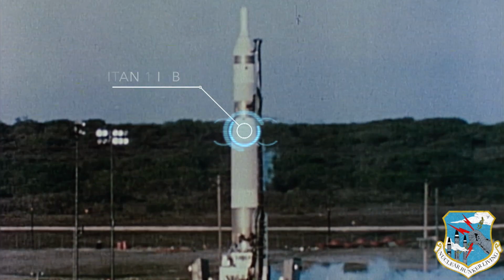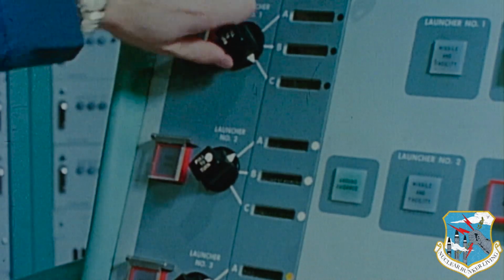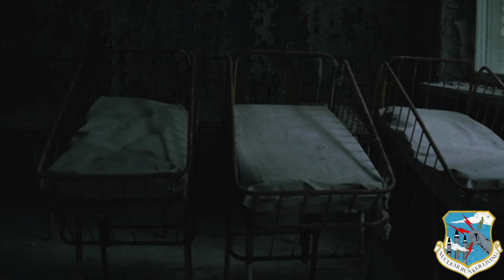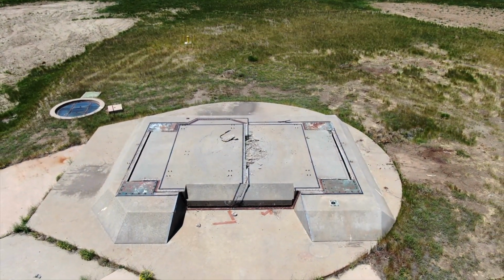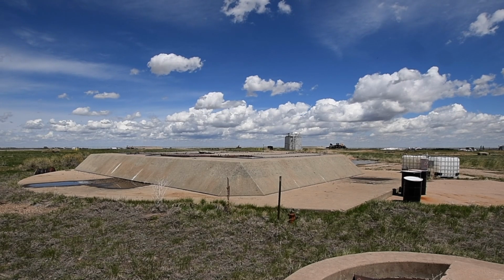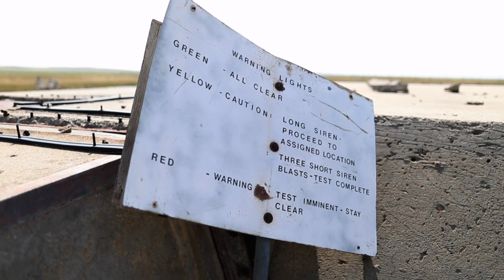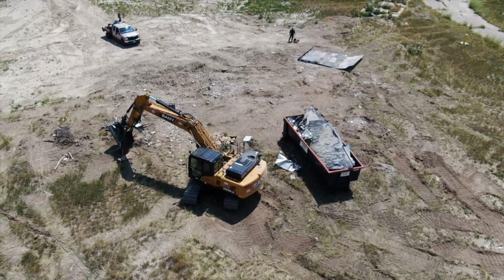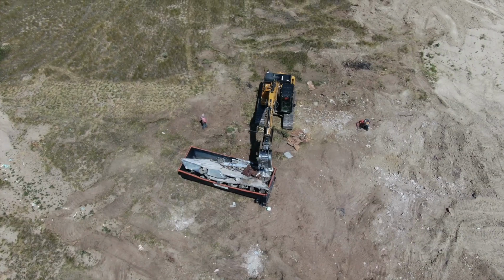EP. 15 - Experimental METAL GOLIATH built by the U.S. GOVT targeted for termination.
EP. 15 - This week on 'Nuclear Bunker Living", an epic David and Goliath METAL battle ensues at the TITAN 1 Nuclear Bunker. A Military Metal Experimental Structure built by the U.S. Department of Defense is scheduled to be terminated at all costs.

 The Titan 1 underground Nuclear Bunker was developed during the Cold War as a deterrent against a Soviet nuclear strike against the United States. The Titan 1 Missile Silo complex was armed with 3 Nuclear Missiles, each 98 ft missile was armed with a destructive 4.5 megaton warhead and payload [the equivalent of 4.5 Million Tons of TNT per missile].

With the worldwide Covid pandemic of 2020, forced lockdowns, food and supply chain disruptions, severe travel restrictions, riots and looting of his local neighborhood in the Hollywood Hills and other communities in Los Angeles, it was time for Nik to leave.

Nik leaves his hillside mansion in the Hollywood Hills to live in an abandoned 1960's Military Nuclear Bunker that was designed as an underground city 165 feet deep. The Titan 1 Nuclear Bunker Complex was decommissioned in 1965, frozen in time and lay abandoned until now. It remains the largest privately owned underground bunker complex in America:

Be sure to follow 'Nuclear Bunker Living' on Instagram and on TikTok

Be sure to catch up on the first 5 Episodes of the 'Nuclear Bunker Living' You Tube series.

The Titan 1 Nuclear Bunker Complex was the largest secretive underground complex of its time and still remains America's most hardened underground structure. Construction for the Titan 1 commenced in 1959. It was designed as a virtual underground city with independent power for 17 buildings and domes up to 165 feet deep, 35 Million gallons of annual water allocation, sewer, kitchen, bathrooms, sleeping quarters with chemical, biological and nuclear air filtration.

Over 600,000 cubic yards of earth were removed in the facility's construction, 32,000 cubic yards of epoxy polymer- modified concrete rated at up to 15,000 PSI, 300 tons of piping, 90 miles of cables, 3,000 ton of 3 inch rebar and a labyrinth of 2,500 feet of expansive tunnels.

The Titan 1 Nuclear Bunker Complex cost the American taxpayers a total of $47 million [1962 $ Dollars] to build. Indexed to inflation, the replacement value of a Titan 1 Nuclear Bunker Complex today would be $325 Million Dollars.